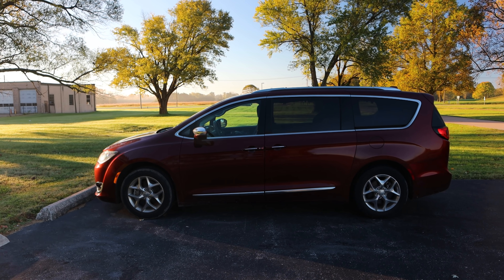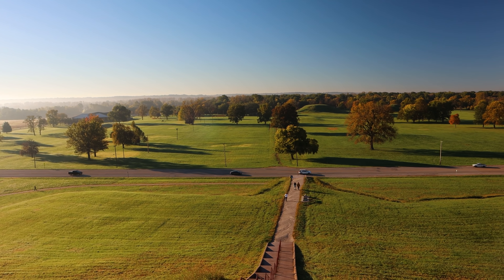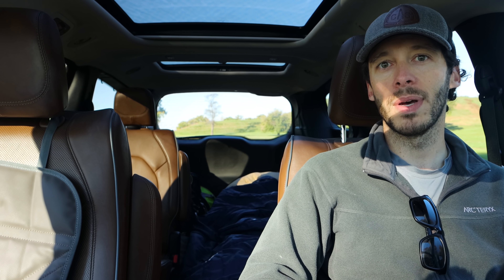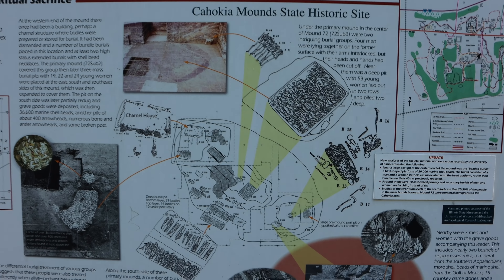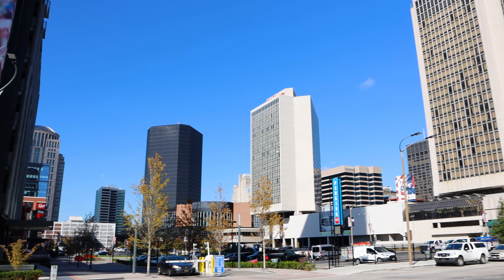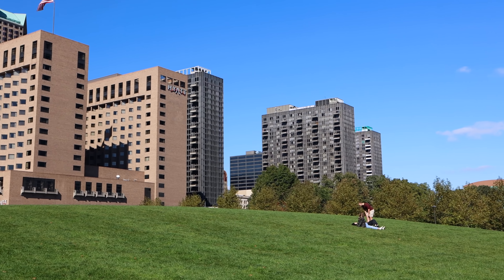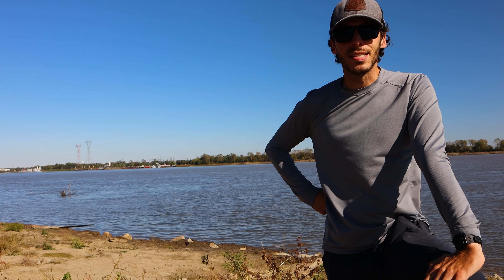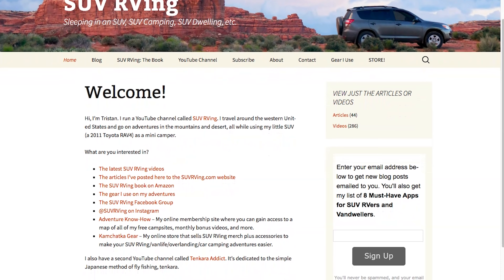Visiting Ancient America’s Forgotten Pyramids (SUV Camping/Vanlife Adventures)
Did you know that there was an actual ancient Native American city in the middle of America? In this video I visit that site and more.

DATE FILMED: Late October 2021

** Cahokia State Historic Site
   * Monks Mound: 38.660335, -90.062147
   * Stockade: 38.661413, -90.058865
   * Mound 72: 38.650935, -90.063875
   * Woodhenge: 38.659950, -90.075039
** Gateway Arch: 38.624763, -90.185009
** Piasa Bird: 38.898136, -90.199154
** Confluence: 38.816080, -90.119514